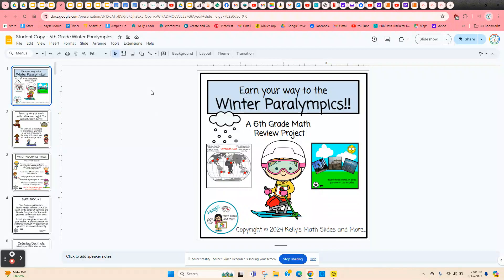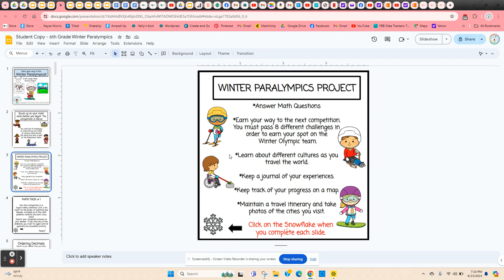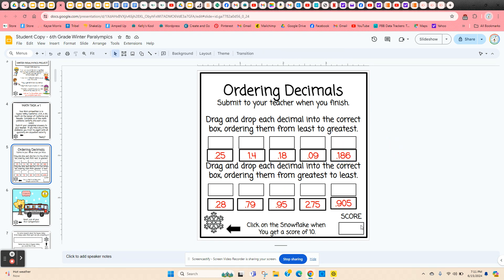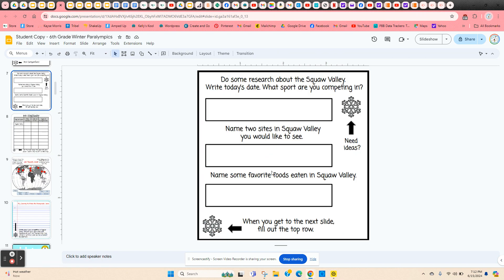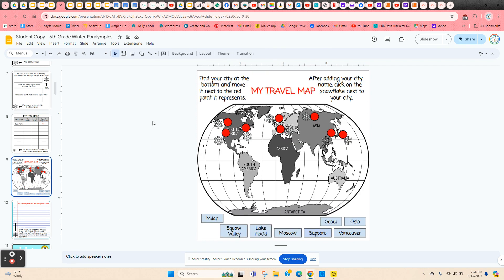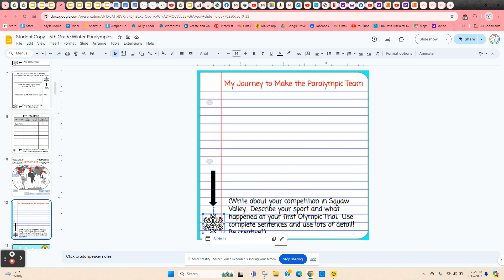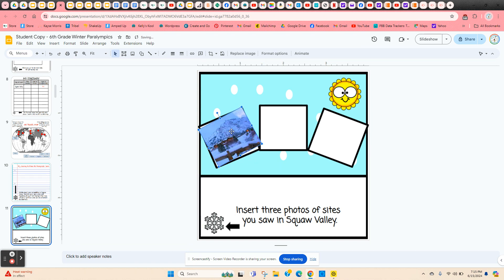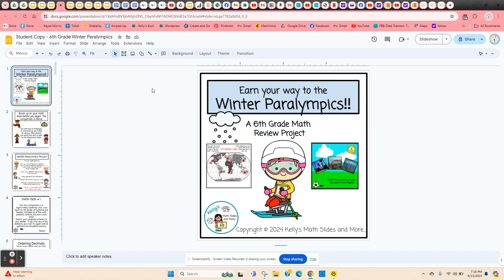6th Grade PBL Math Review Project - Winter Paralympics-Themed